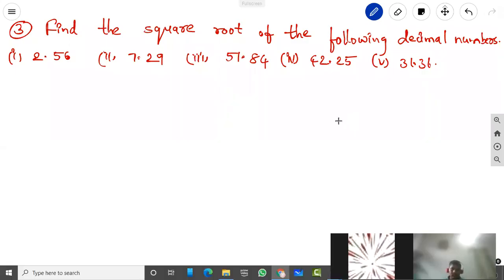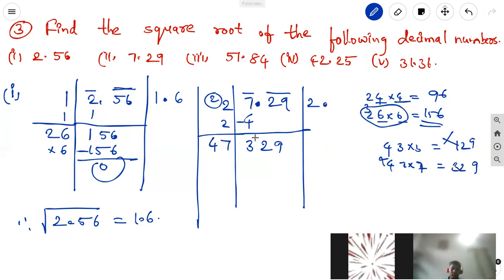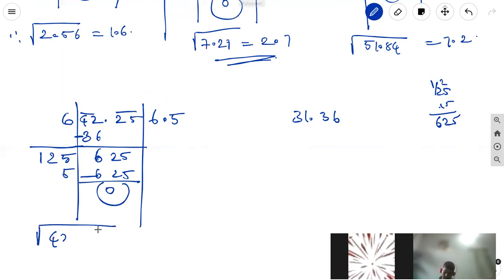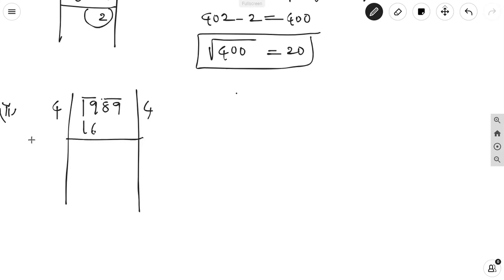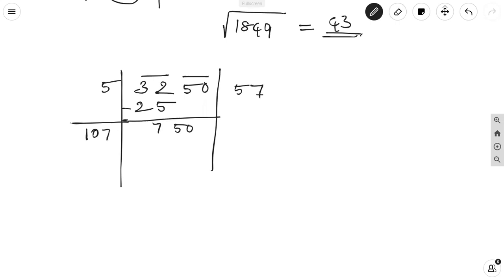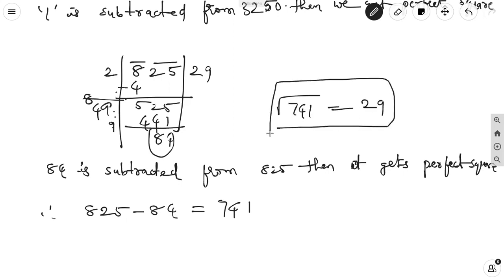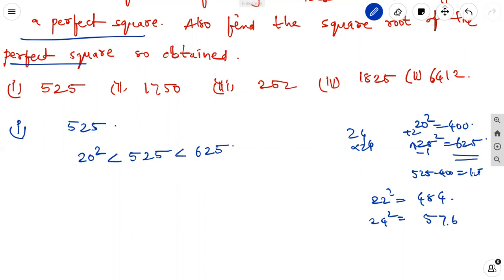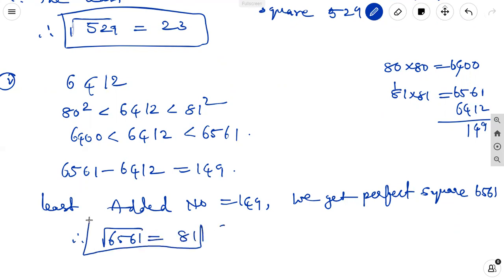CBSE 8TH MATHS#SQUARES AND SQUARE ROOTS#Exercise 6.4#Problems from 3 to 5 division method#class10